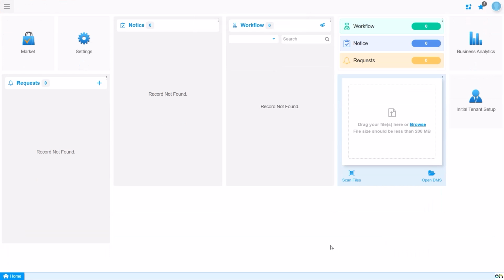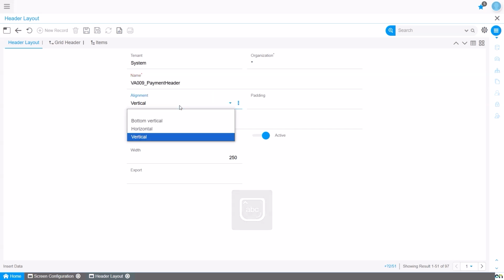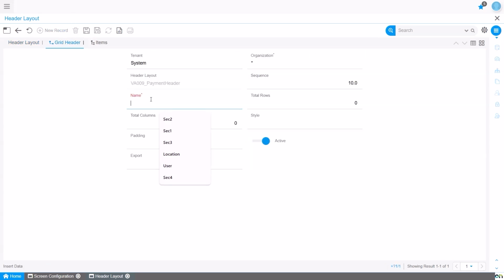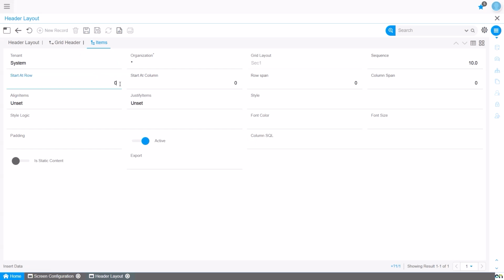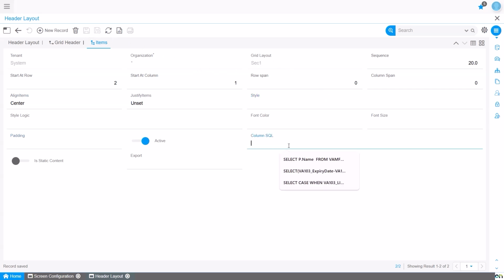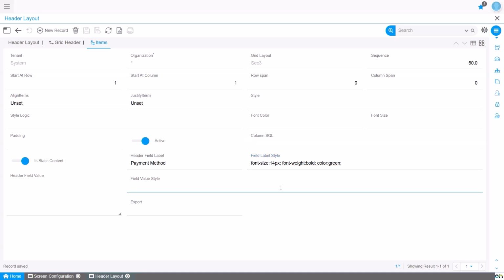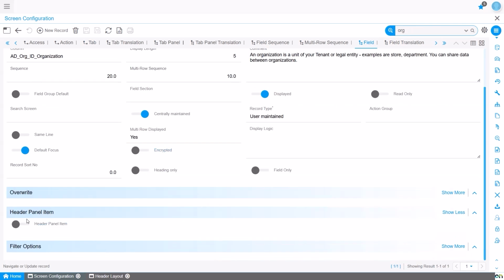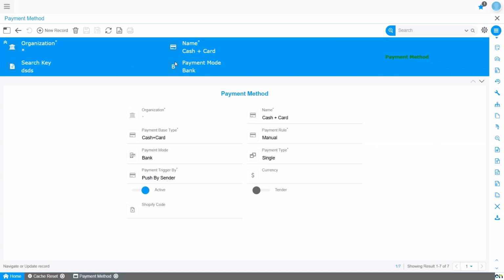05 Application Dictionary | Framework | Header Panels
Learn how to create a custom header panel in Onfinity ERP and configure your user interface to match your business needs. This video walks you through the complete ERP screen customization process, from setting up header layouts to binding fields and styling with CSS properties.

Custom header panels give your team quick access to critical information without navigating through multiple screens. This tutorial covers the exact steps to design, configure, and deploy a header panel in your payment master window—a process that applies to any screen in your Onfinity system.

ERP administrators managing system configuration
Finance teams needing faster data visibility
Operations managers wanting customized dashboards
Anyone implementing Onfinity ERP looking to optimize workflows
System designers building role-specific interfaces

Step-by-step header panel creation
Configuring grids and layout structure
Adding static content like labels and icons
Binding fields to header items with sequence mapping
Applying CSS styling for professional design
Testing your custom layout across user roles

USE CASES
Payment processing dashboards
Order management header displays
Inventory status quick views
Customer information panels
Financial summary layouts

After watching, you'll have the skills to create professional custom headers that improve data accessibility and reduce clicks for your team. The techniques shown here work across any Onfinity module, giving you full control over your interface.

TIMESTAMPS
00:00 Introduction to custom header panels
01:15 Accessing screen configuration
03:45 Creating header layout and defining structure
06:20 Building grids and setting alignment
09:30 Configuring individual items and static content
12:40 Binding fields with sequence numbers
14:55 Viewing your custom header panel